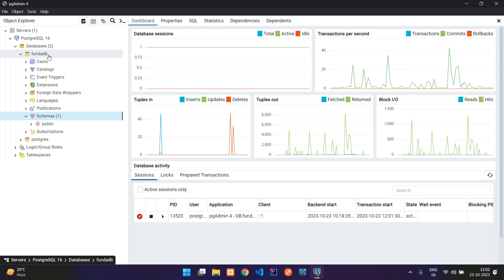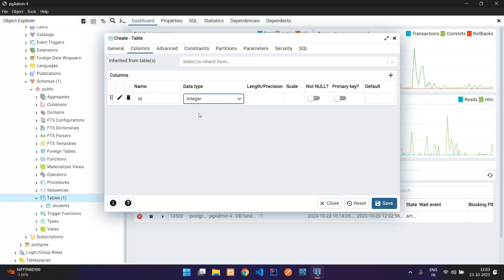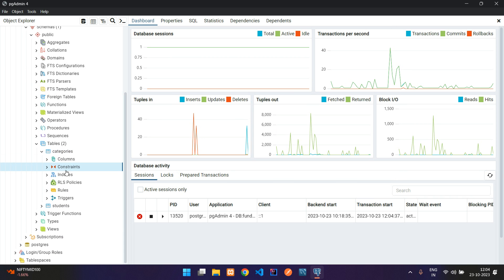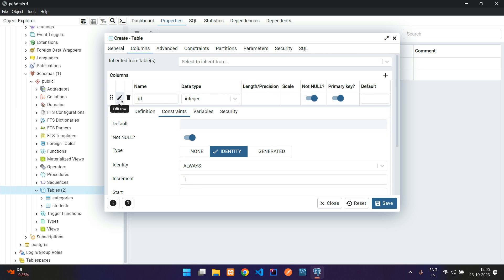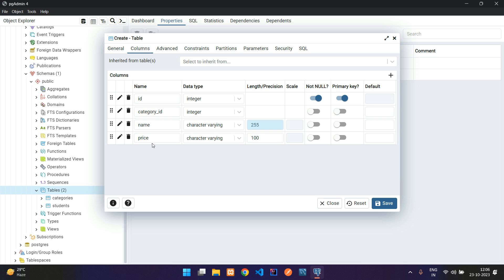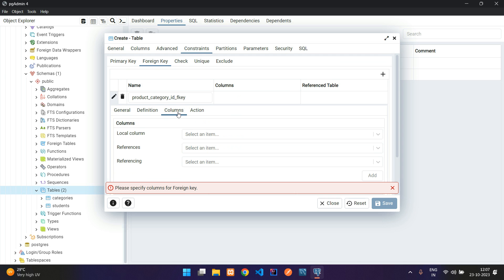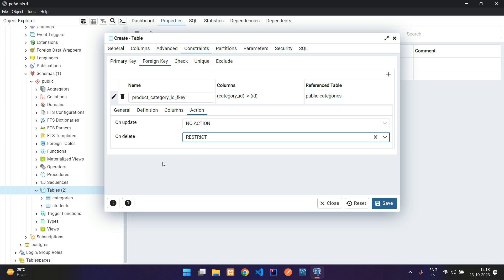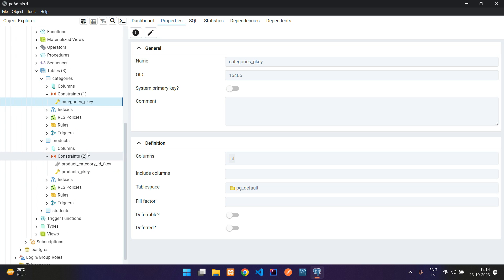Creating Relationship between two tables in PostgreSQL | Set Primary key & Foreign key using pgAdmin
In this video, I have taught how to create Relationship between 2 two tables in PostgreSQL using pgAdmin Panel | How to set Primary key & Foreign key in two tables using pgAdmin in PostgreSQL Database.